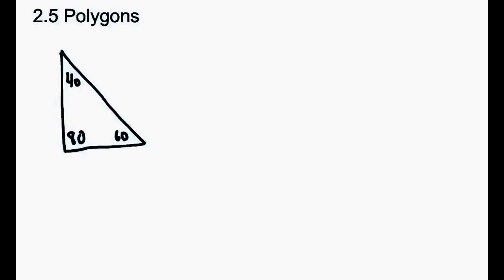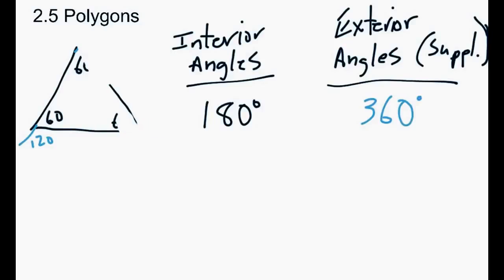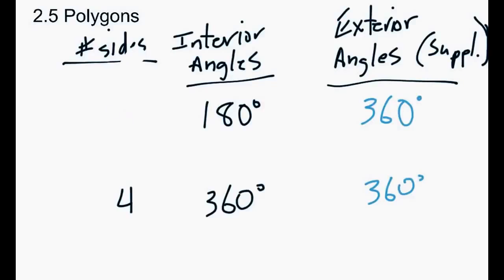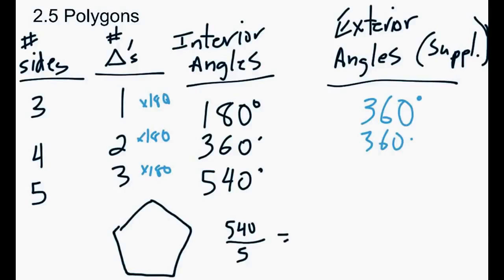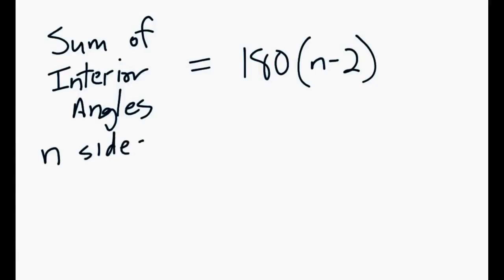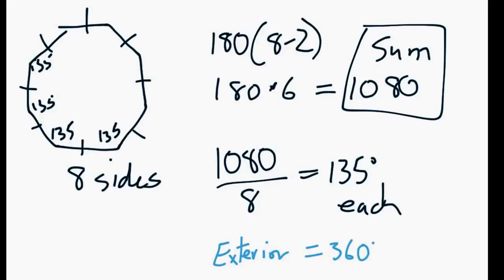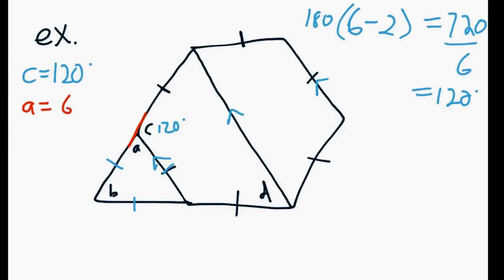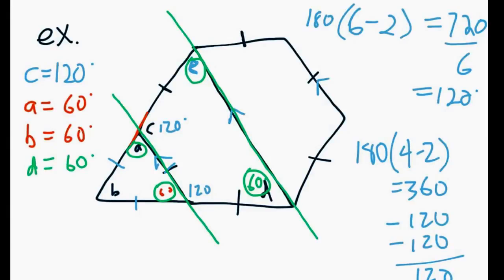Math 20-2: Logic and Geometry 2.5: Polygons